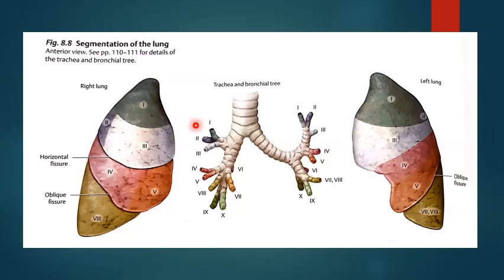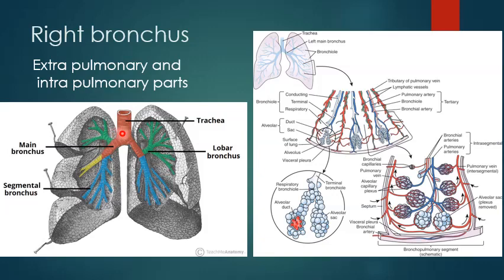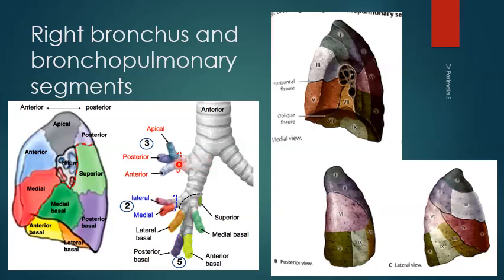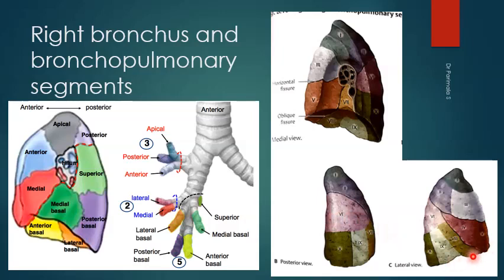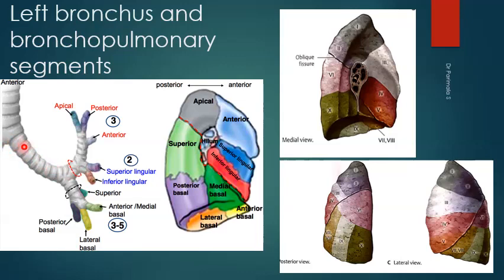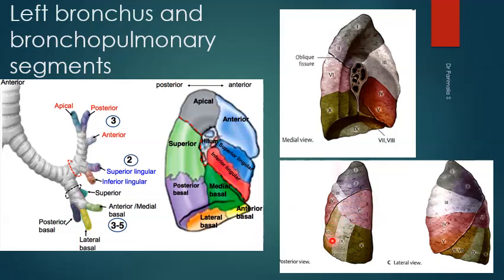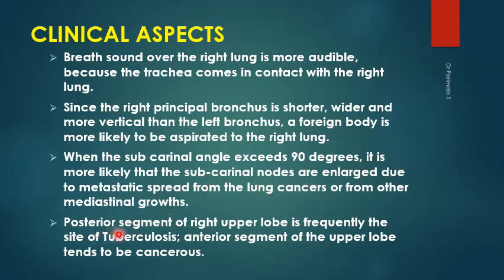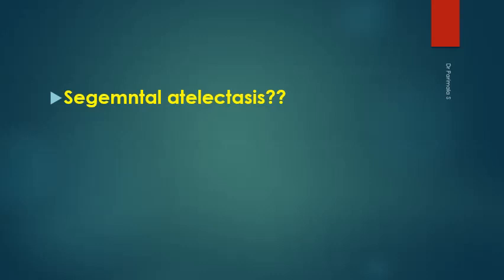Bronchopulmonary segments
Bronchopulmonary segments with clinical aspects explained